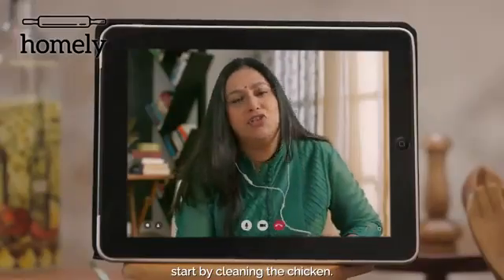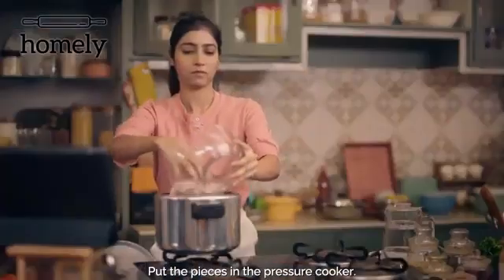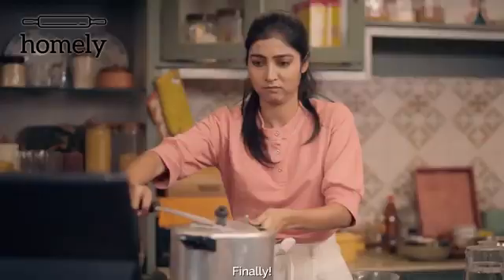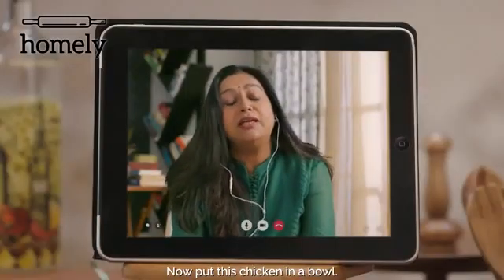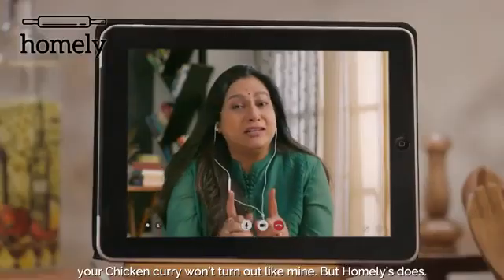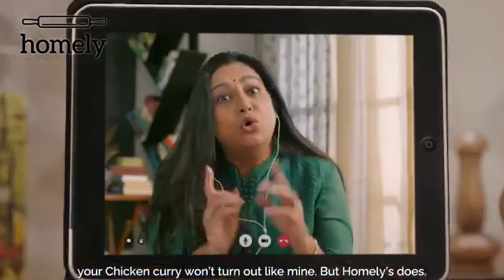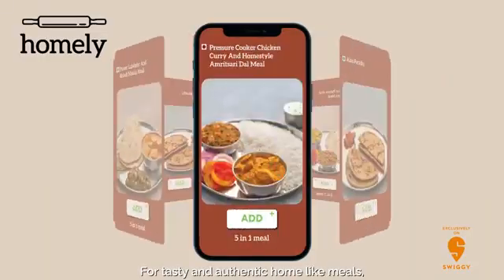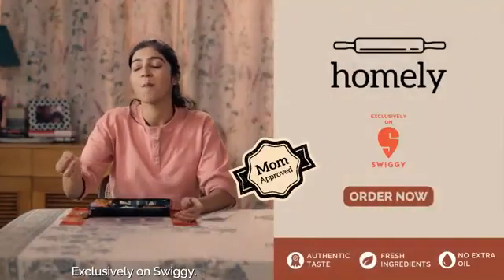Homestyle Chicken Curry Recipe by Mom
Director: Pierre Timmins